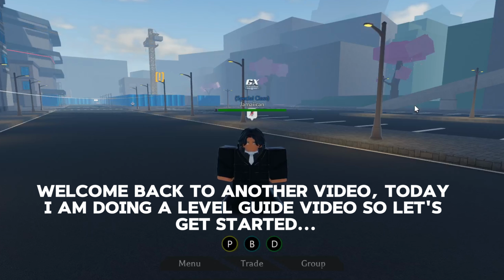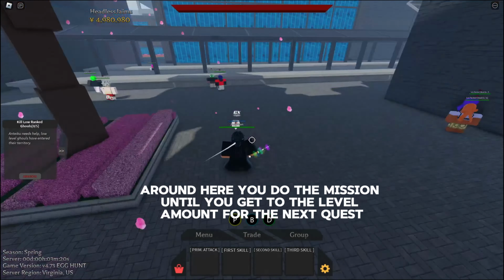[Project Ghoul] The NEWEST Complete Level Guide... (2024)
In today's video, I am doing the newest complete level guide for project ghoul in 2024, game is coming back stronger than before so I'm dropping videos everyday to help out all the new players who just started playing project ghoul.

(Chapters!)
00:00 - Intro
00:20 - Cafe Shop Quest (level 1-20)
00:50 - Burger Place Quest (level 50-100)
01:30 - Construction Site Quest (level 100-180)
02:15 - Parking Garbage Quest (level 180 to 400)
03:00 - Parking Garbage 3rd Floor (level 400 to 600)
04:10 - Sewer V cleaners Quest (600-700)
04:55 - HR V cleaners Until your maxed level
05:25 - Thanks for watching